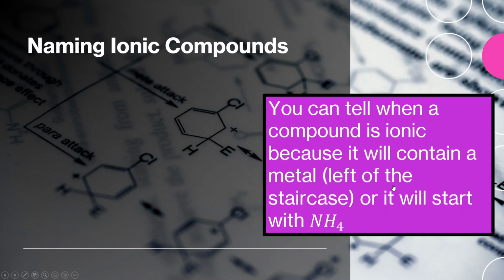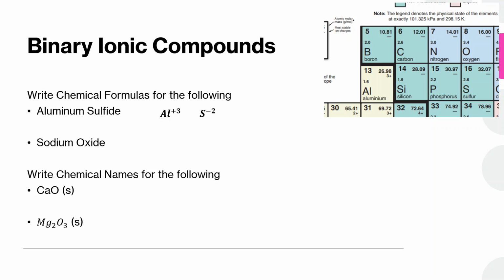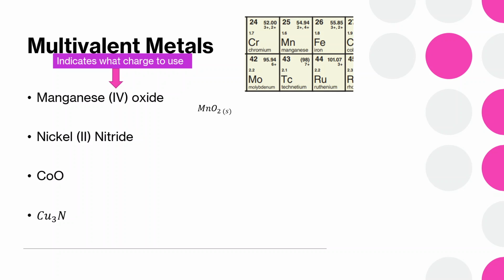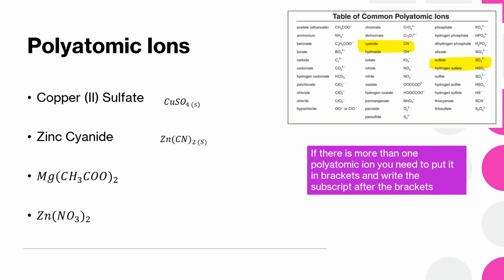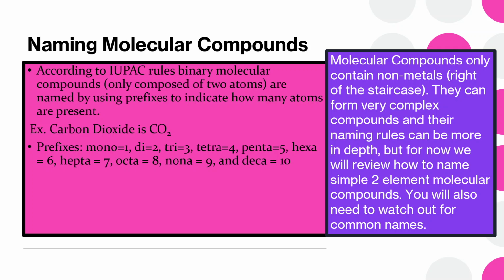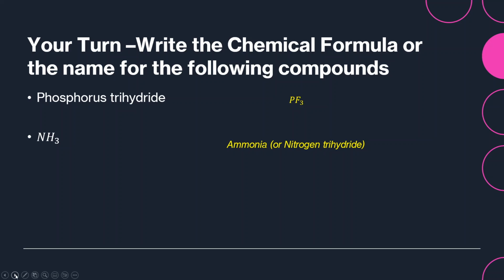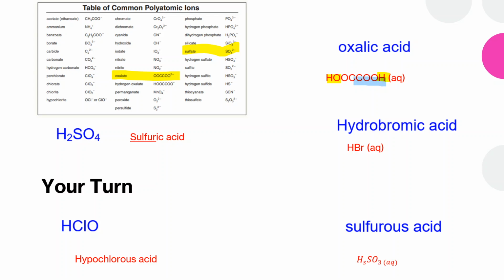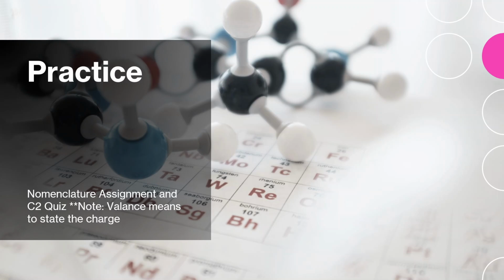Naming Compounds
Rules for naming ionic compounds, binary molecular compounds, acids and hydrates